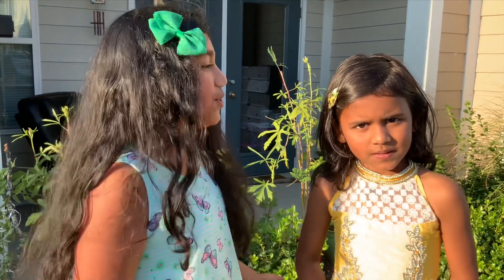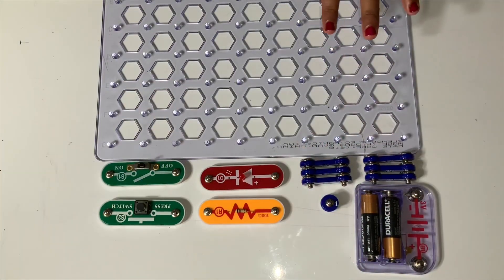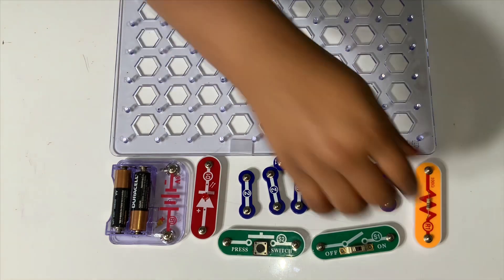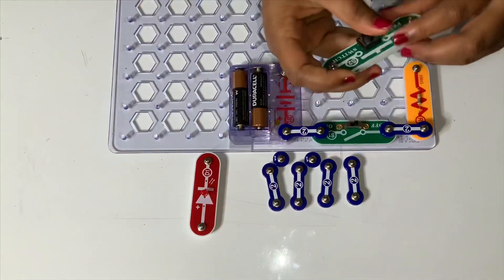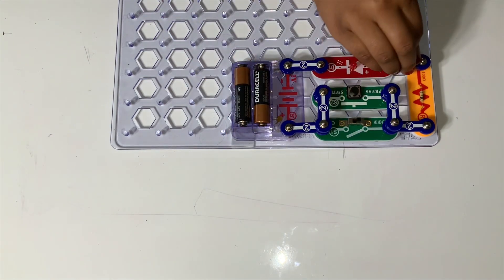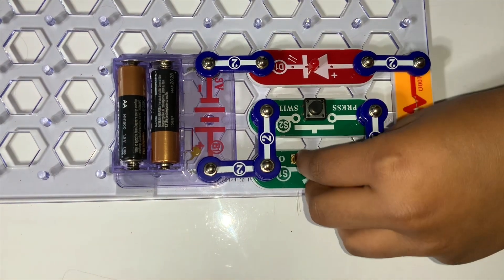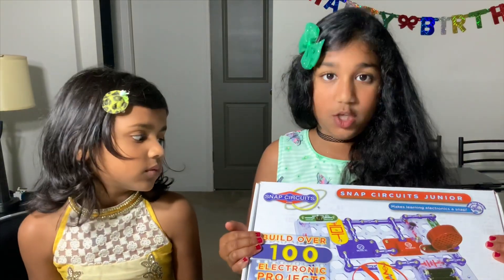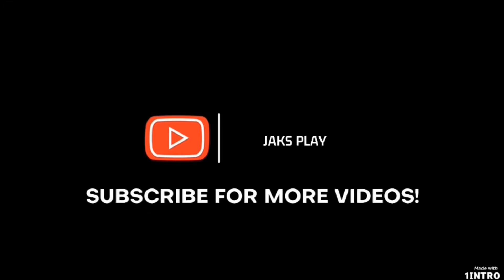JAKS Play science circuit project 3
Sudhi and Joshu are very excited to share their circuit project which they made using snap circuit junior kit. In previous videos they have shown how to make the fan fly and how to make sounds using circuits. In this video, they are going to show how the lights work with the circuit connections by showing this or that project. Don’t miss it!!